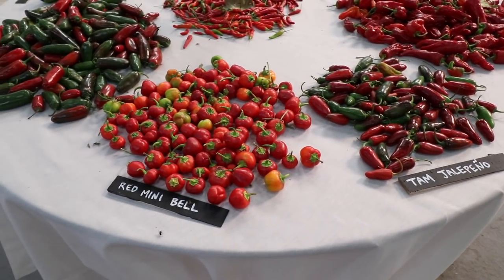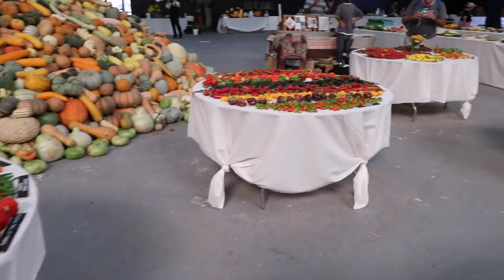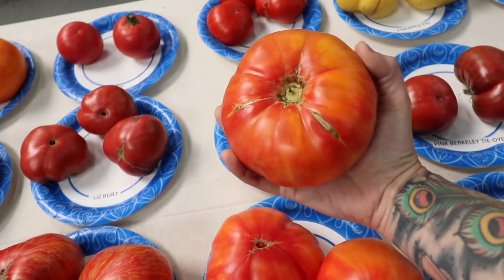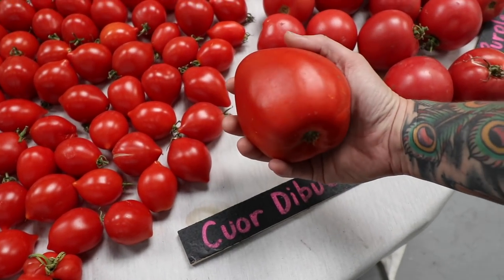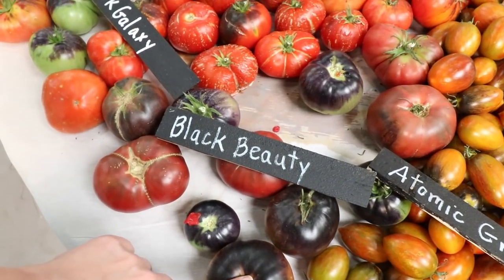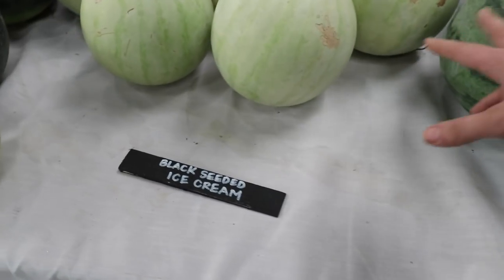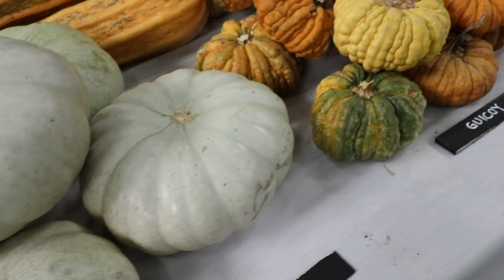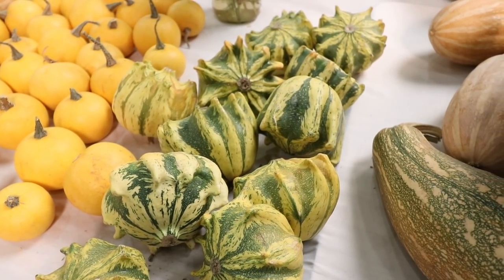It's Like A HANDS-ON Seed Catalog! | The EXPO Hall In All It's Glory | Roots and Refuge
To Send Us Something from our Amazon Wishlist: